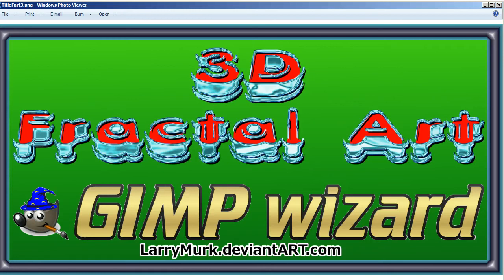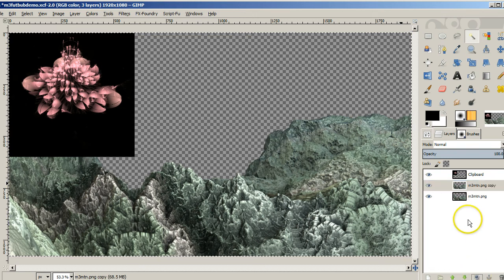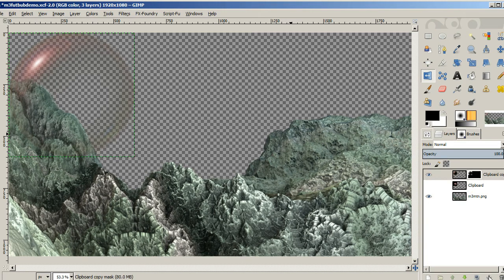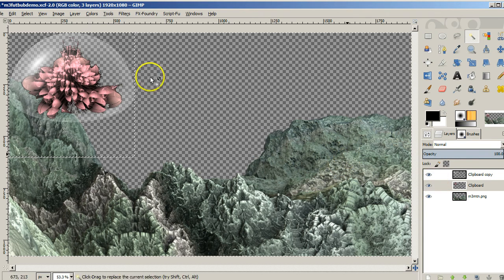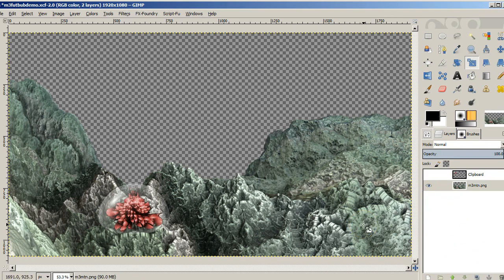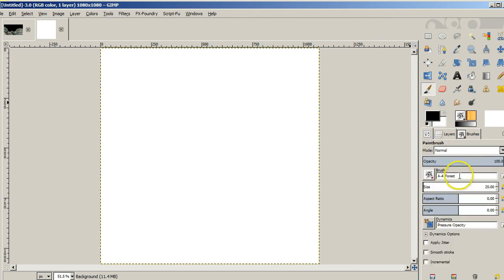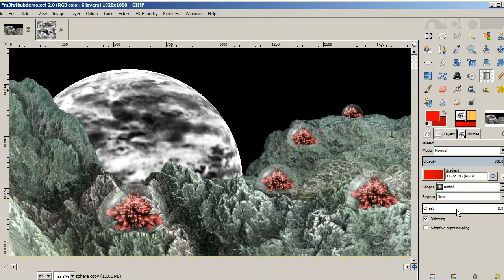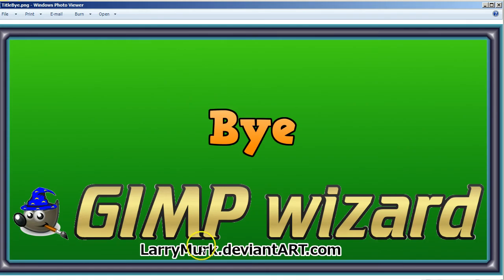Amazing 3D Fractal Painting Mountain City Bubble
I create an amazing picture of a 3D mountain with futuristic cities enclosed in glass bubbles using fractal images. The mountain was rendered in Mandelbulb 3d using formulas by Kali at Fractal Forums. The futuristic city was randomly rendered using JWildfire. The glass domes were rendered using techniques based on a video by
Marty of Blue Lightning TV youtube channel.